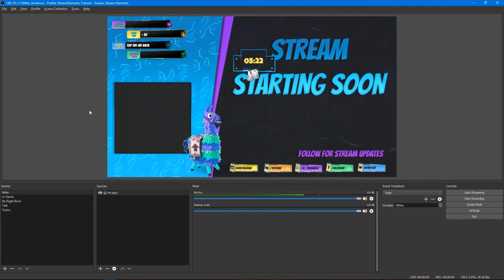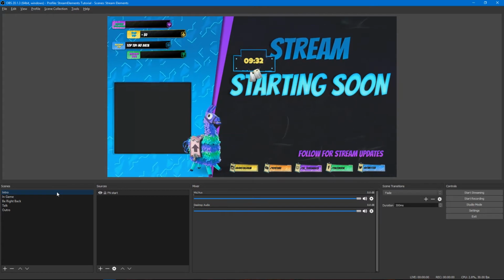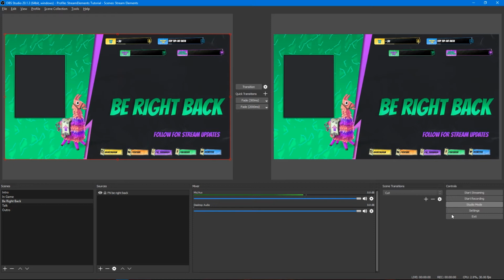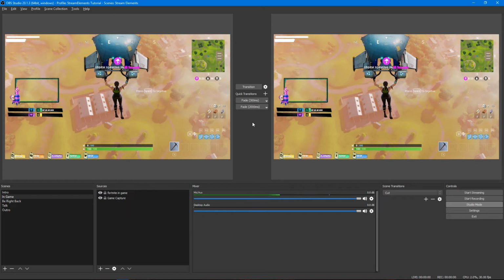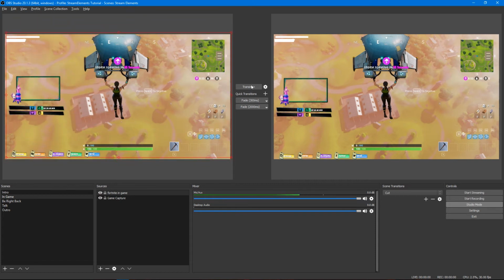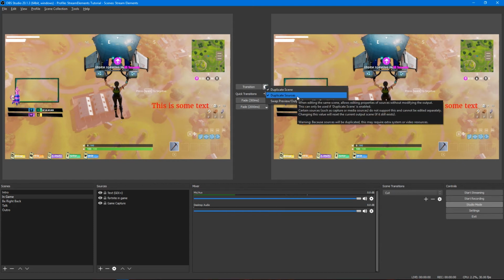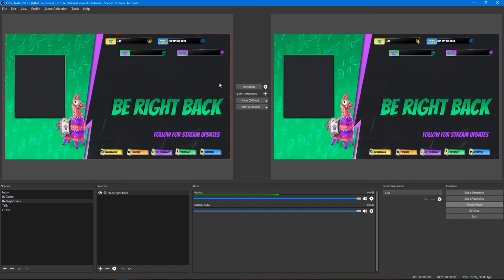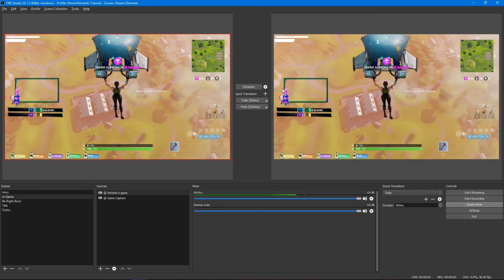[StreamElements 🚀] Scene Transitions with OBS Studio Mode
Tutorial #2 - Scene Transitions with OBS Studio Mode